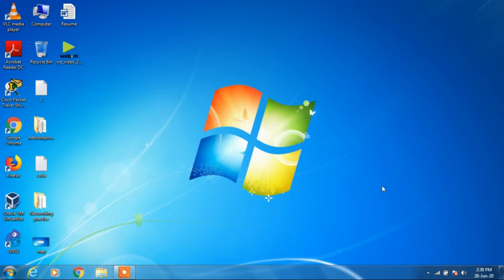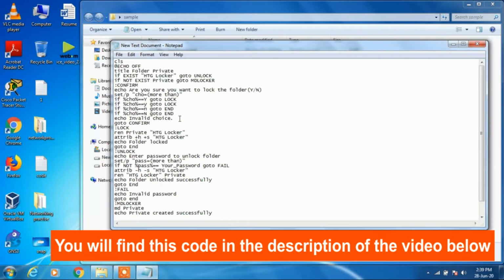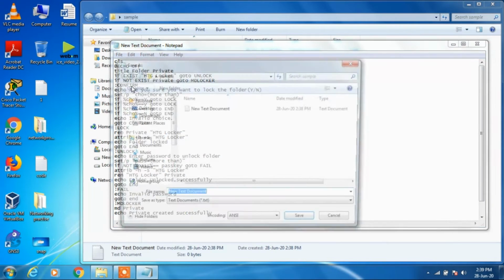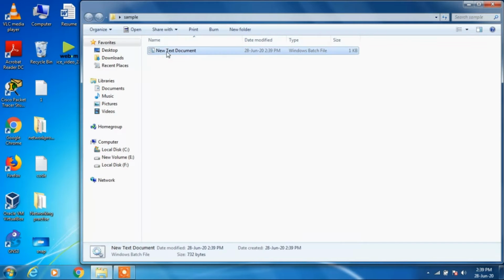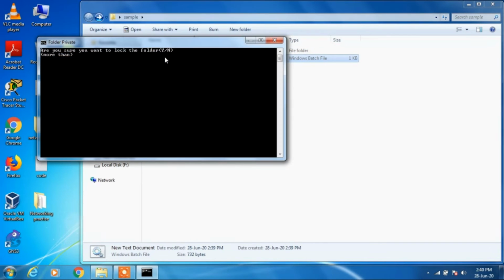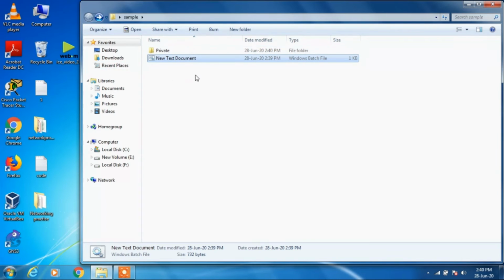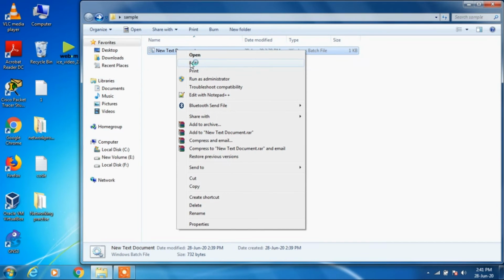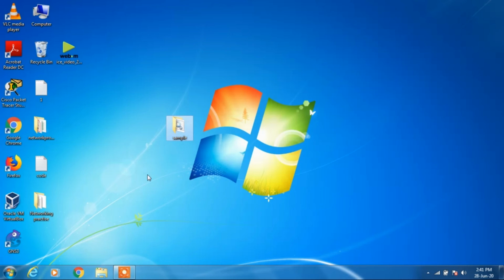How to lock folder in windows 7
In this video you will learn how to lock or password protect a folder in windows 7 or windows 10. The method is applicable in laptop, pc or computer.

Code:

cls
@ECHO OFF
title Folder Private
if EXIST "HTG Locker" goto UNLOCK
if NOT EXIST Private goto MDLOCKER
:CONFIRM
echo Are you sure you want to lock the folder(Y/N)
set/p "cho=(more than)"
goto CONFIRM
:LOCK
ren Private "HTG Locker"
attrib +h +s "HTG Locker"
echo Folder locked
goto End
:UNLOCK
echo Enter password to unlock folder
set/p "pass=(more than)"
if NOT %pass%== Your_Password goto FAIL
ren "HTG Locker" Private
echo Folder Unlocked successfully
goto End
:FAIL
echo Invalid password
goto end
:MDLOCKER
md Private
echo Private created successfully
goto End
:End